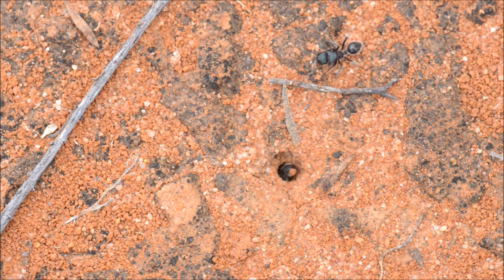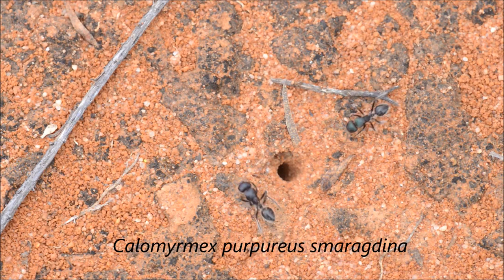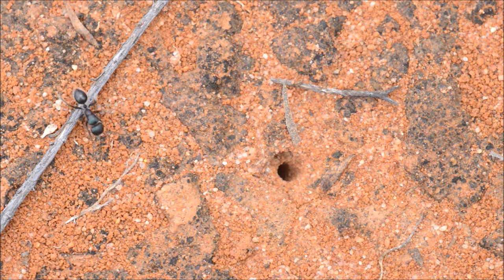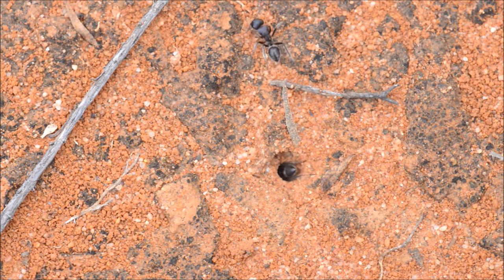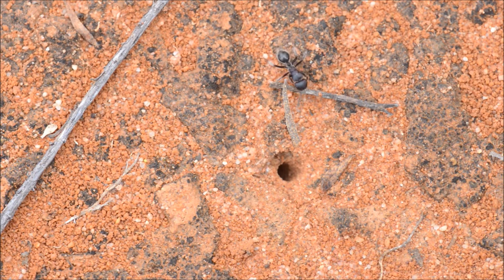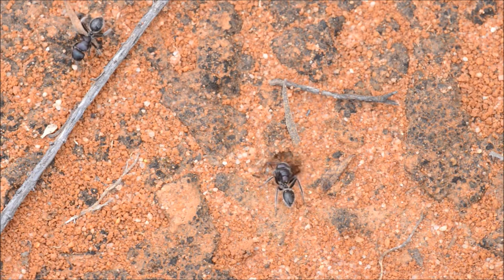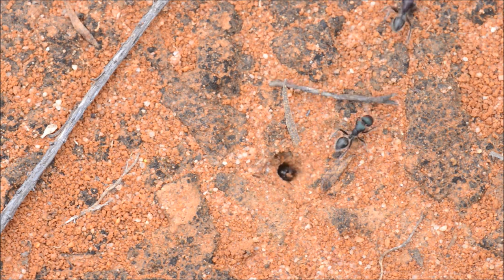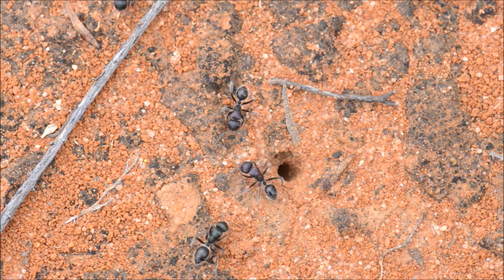Calomyrmex purpureus smaragdina - Morgan, South Australia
A very attractive metallic greenish purple ant with many white sensory setae covering its body, especially the gaster and legs. They often run about open sand with their gaster raised vertically or even tilted forward -  behavior seen in a few different species of ant, no doubt it has to do with detecting airborne chemicals. Shown here removing soil from their burrow. Notice how they use their antennae to inspect the soil surface and also note how tight the burrow entrance is, strictly one ant at a time.

To see more images of South Australian ants visit my extensive web